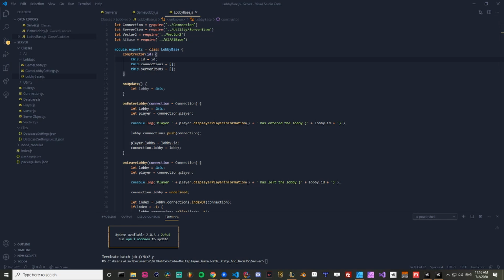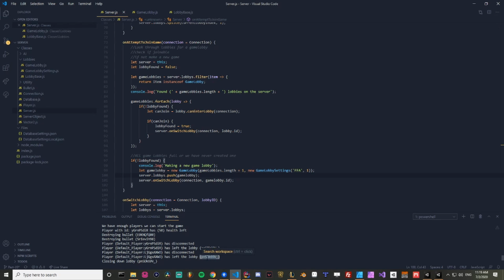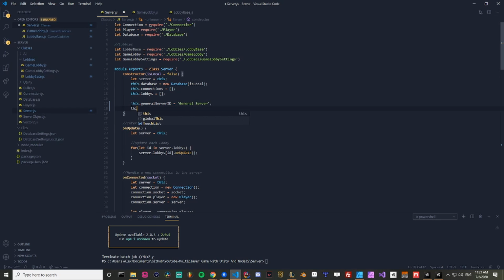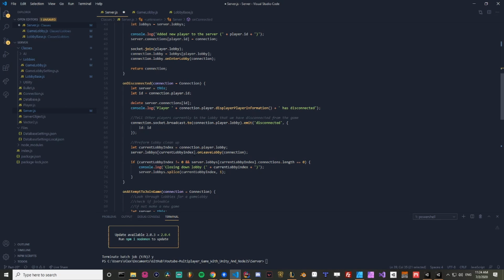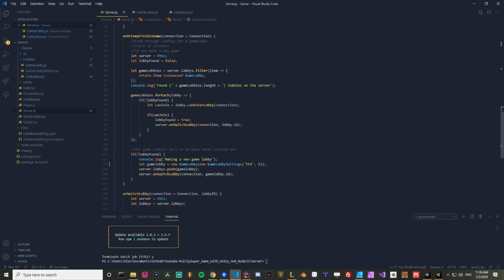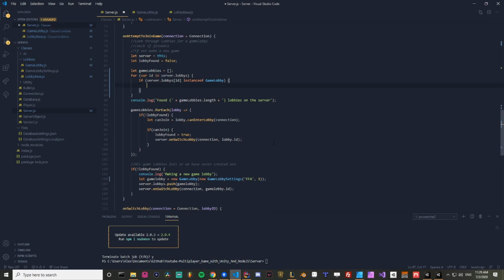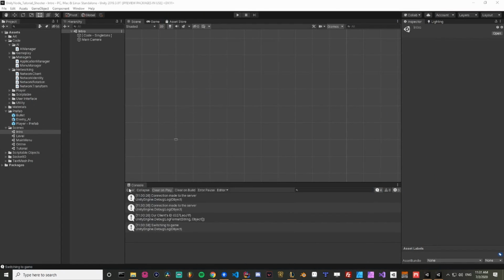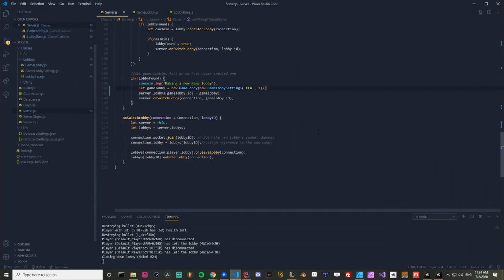Multiplayer Game with Unity and Node js - Part 21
Part 21
We talk about applying a fix to our current lobby system to make sure players are not trapped in a ghost lobby and can freely join and play games.